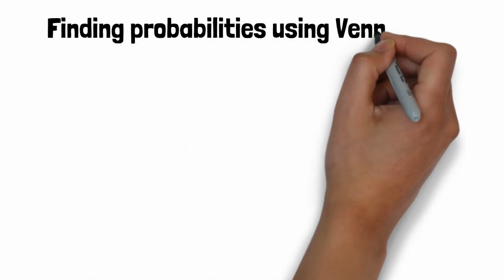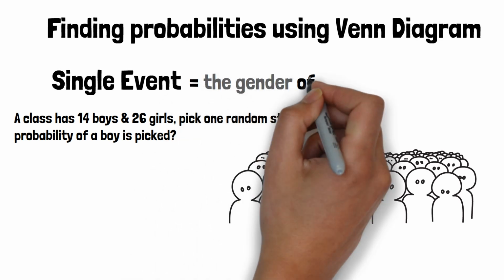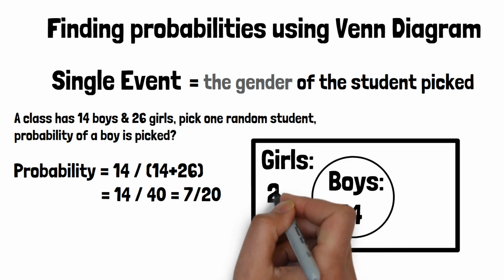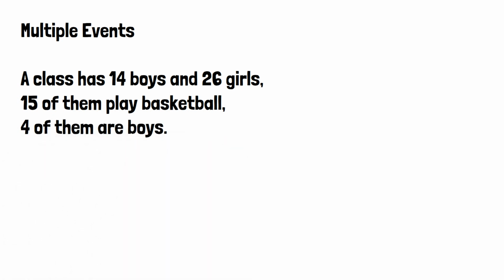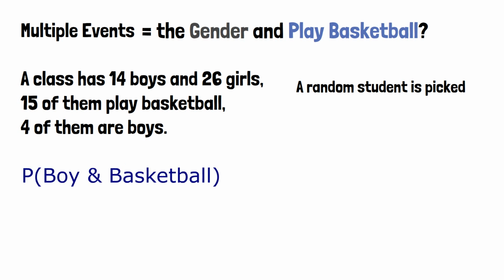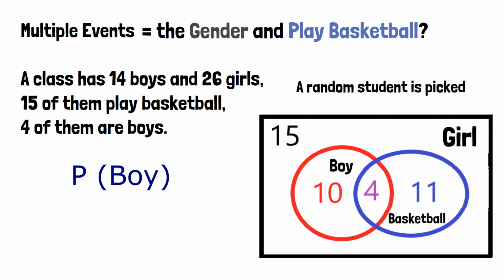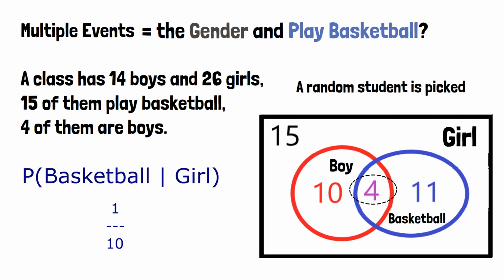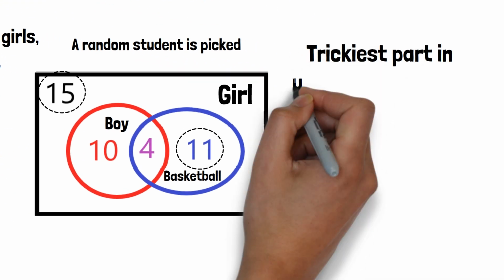When Venn Diagram is helpful and how to use it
We all know Venn diagrams can be used to find probability, but under certain situations Venn diagrams are actually not helpful.  When and how should we use Venn diagrams to find probabilities?

Hi! This is Alan, my channel is for helping you to succeed in your public math exams (currently focus on Cambridge AS & A Level).

I love math (and math exams), with years of experience in helping students in math.  This channel will contain useful techniques and tips in cracking math exams, and these short videos are categorized by topics (e.g. Trigonometry, Differentiation, etc.).

If you are interested to get help, just fill in the attached form and I will contact you shortly:

May success be with you in your math exams!